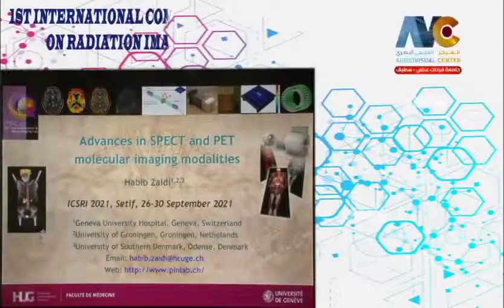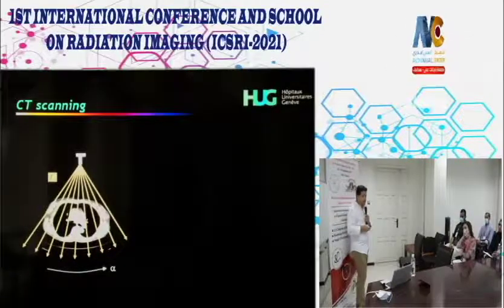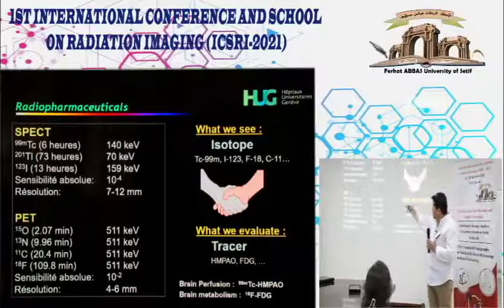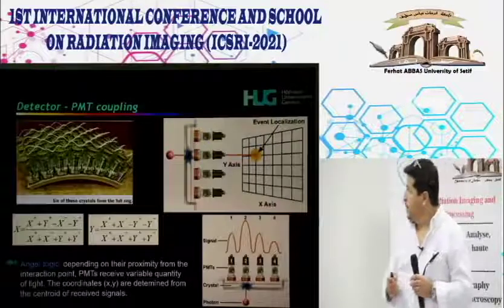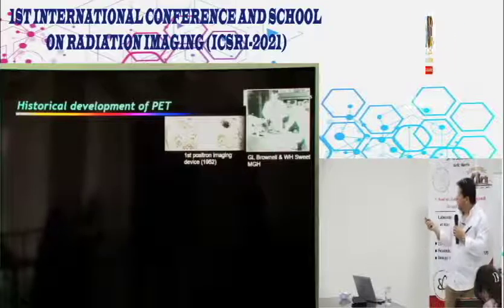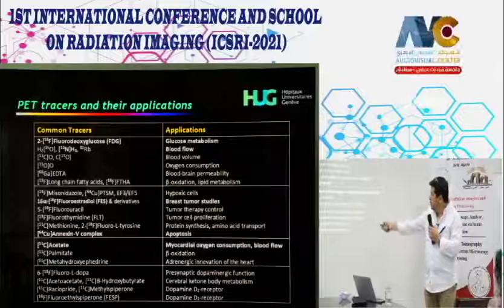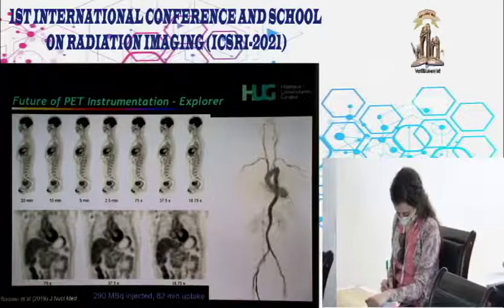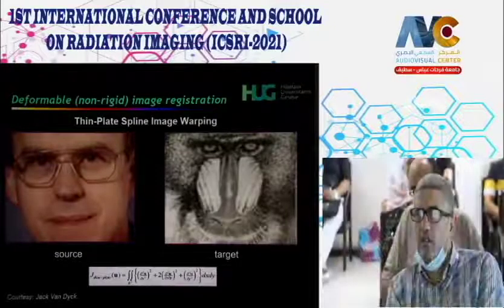Advances in SPECT and PET molecular imaging modalities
1ST INTERNATIONAL CONFERENCE AND SCHOOL ON RADIATION IMAGING (ICSRI-2021)
26-30 september 2021
Centre d'Impression et d'Audiovisuel  - Université Ferhat Abbas setif 1